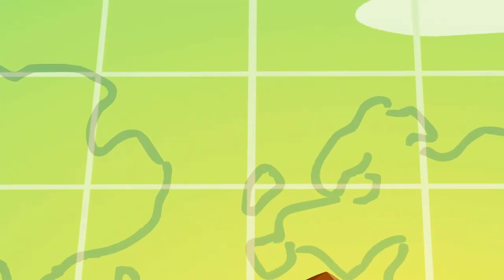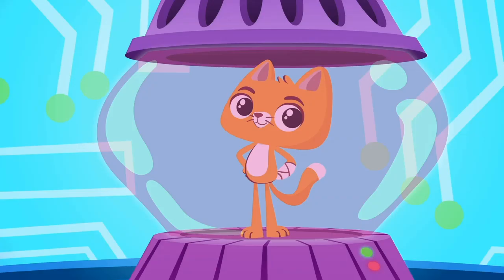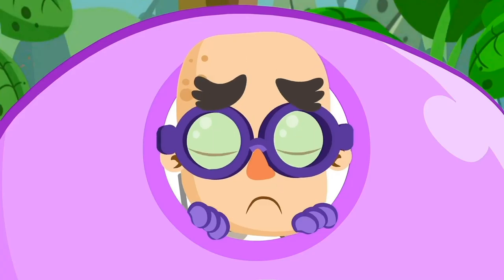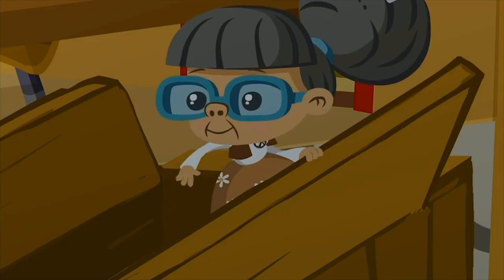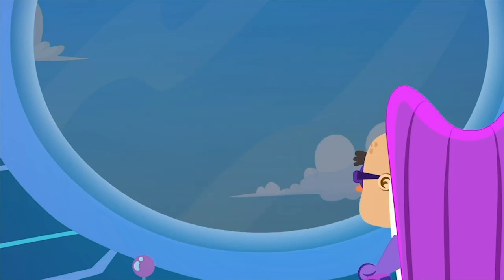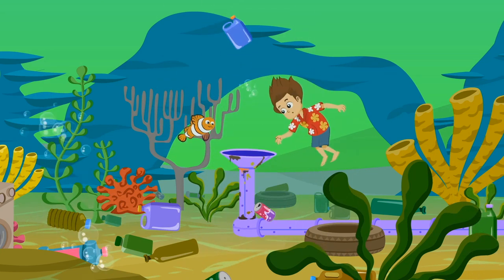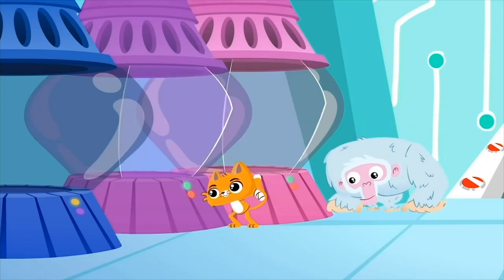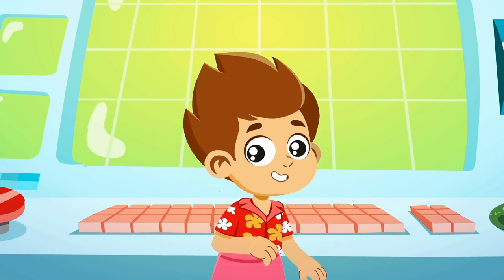NEW! We recycle with the Superzoo team! | Learn the importance of recycling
You have to recycle! To make the planet sustainable, it is necessary to separate waste and recycle. The Superzoo team wants to show you the importance of classifying our garbage well so that it can be recycled later. Let's go girls and boys! We have to save the environment!"